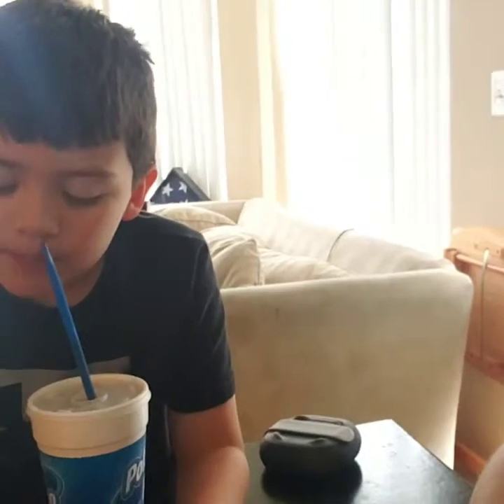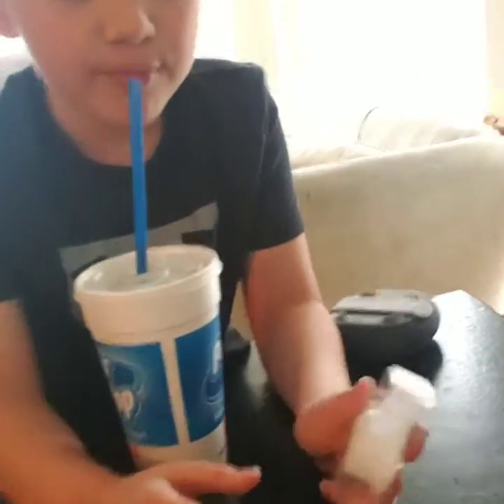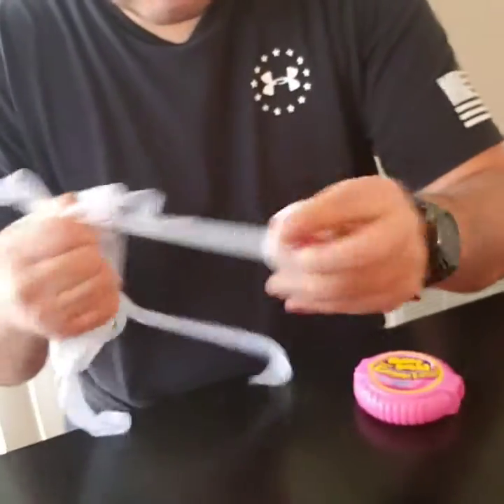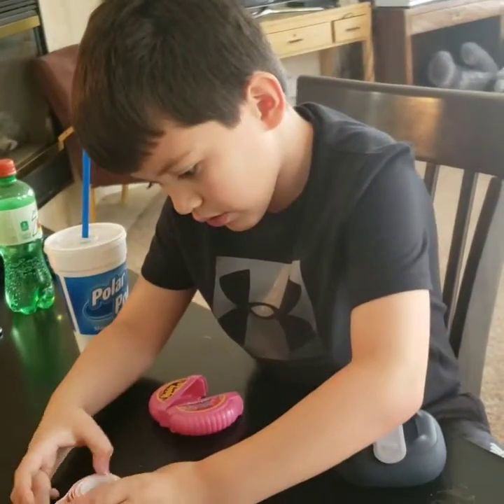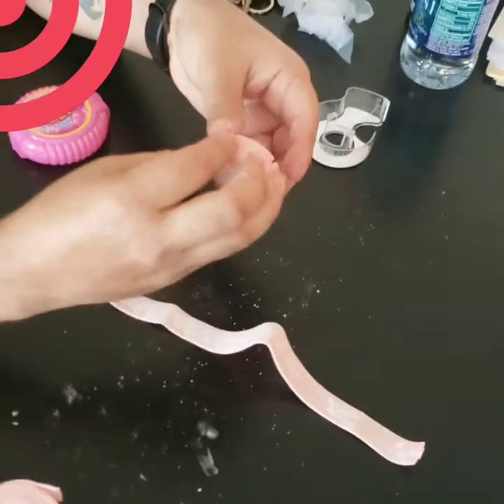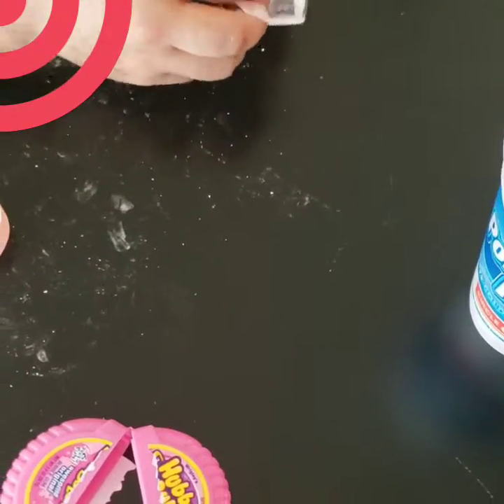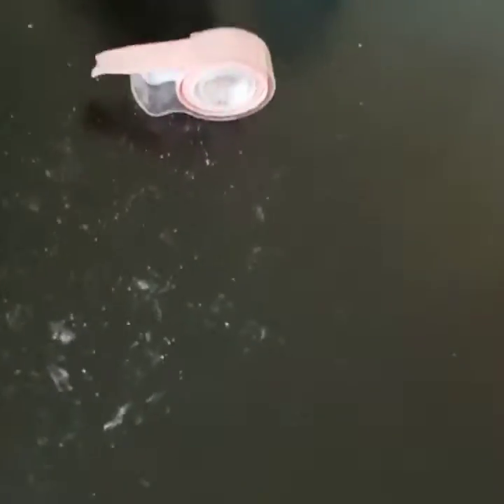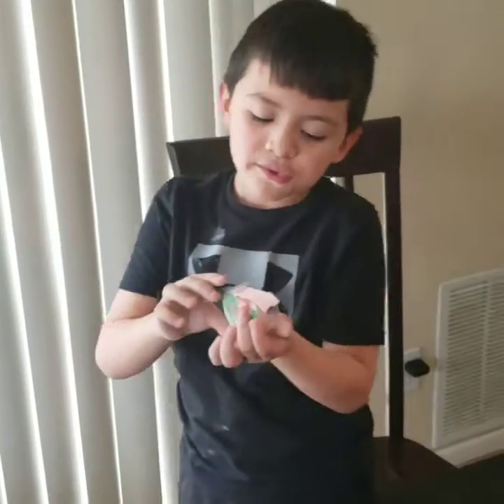Making Bubblegum Tape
Watch Christian convert regular tape in bubblegum  tape